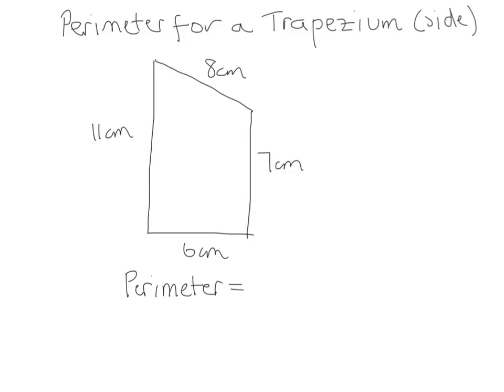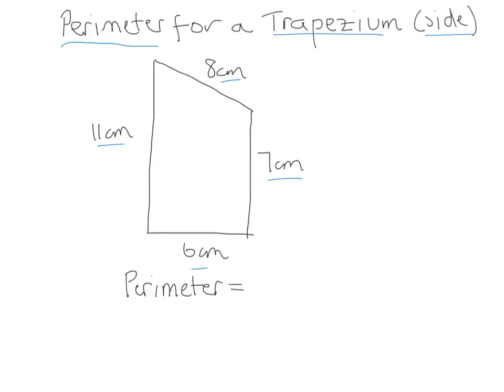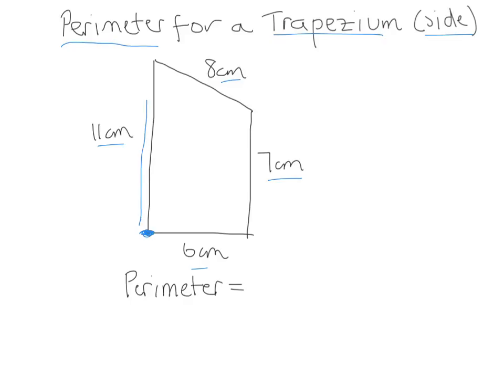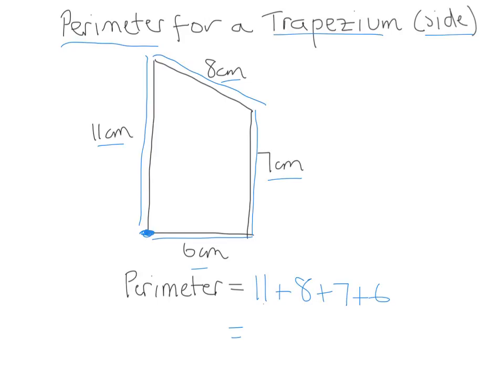perimeter of a trapezium on its side